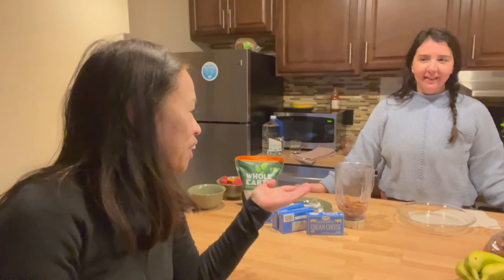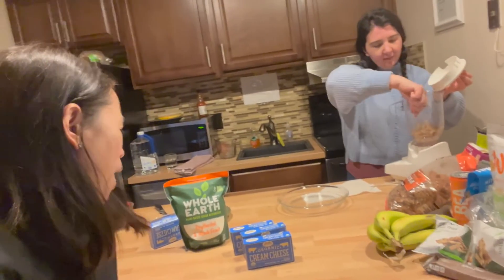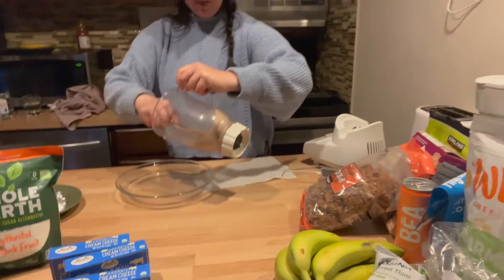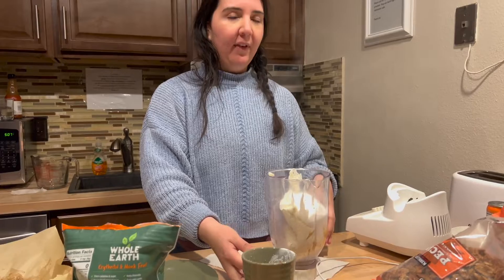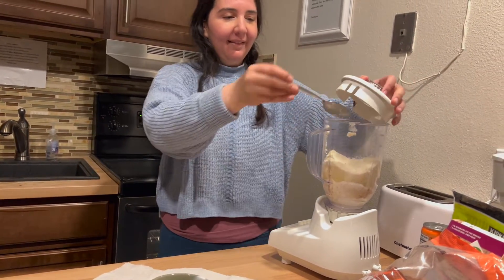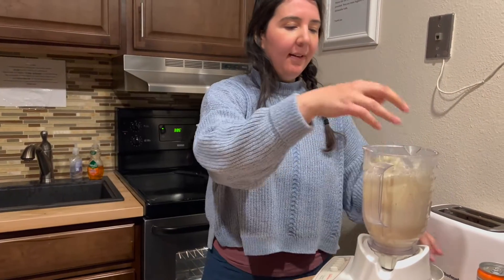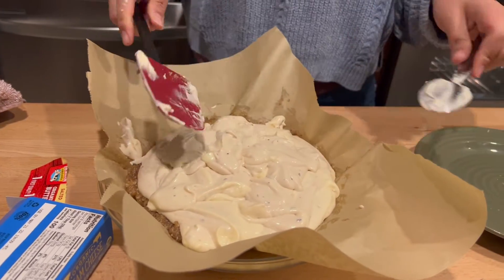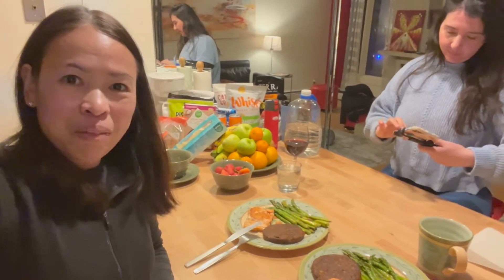How to make Healthy Cheesecake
Can you still eat healthy even when you travel?

The best option will be your own homemade meal and desserts. Don't you think? You can do this in fraction  of your time specially if you having fun making it with your best friends...

Watch this video on how to make a healthy keto cheesecake!